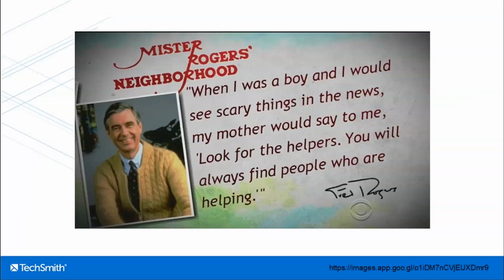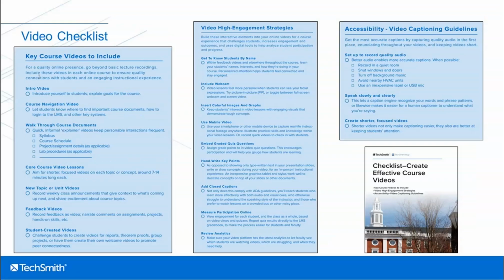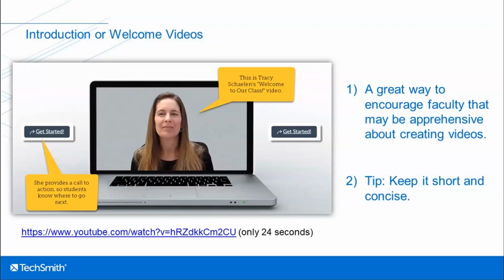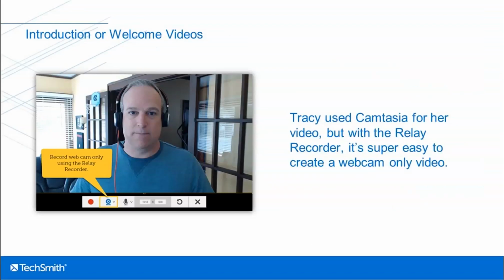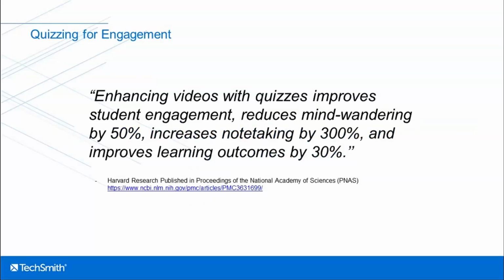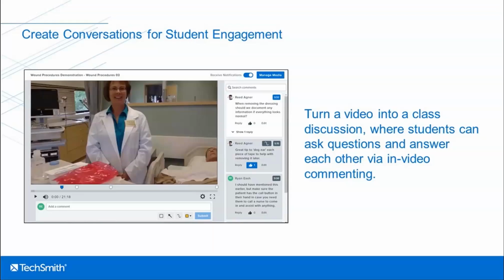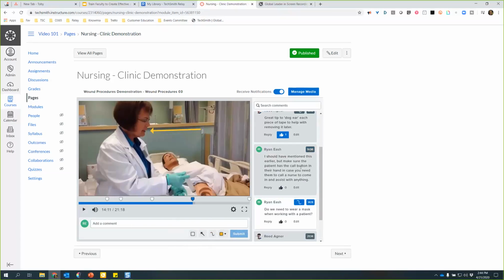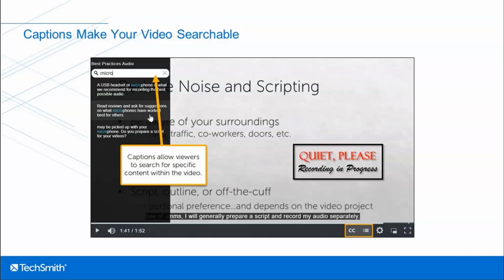Train Faculty to Create Effective and Accessible Course Videos for Academic Continuity